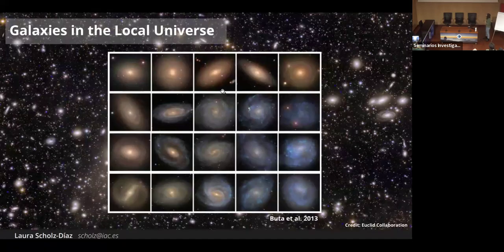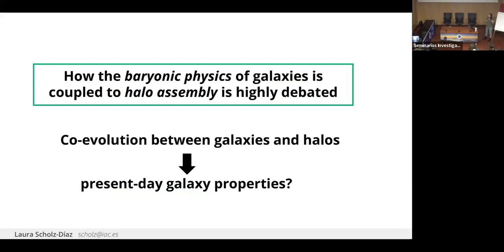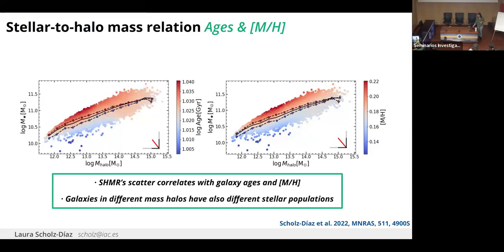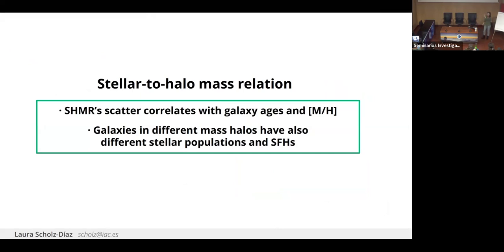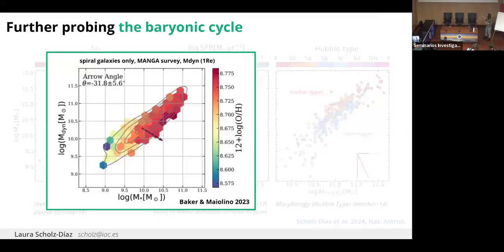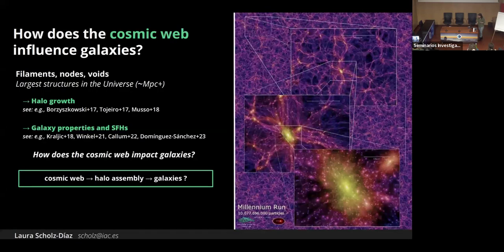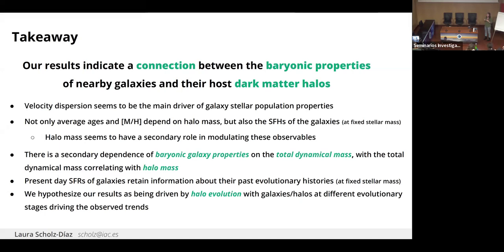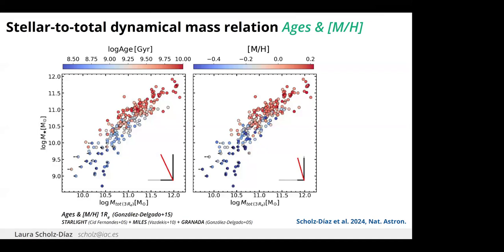Galaxy stellar populations illuminating dark matter halo evolution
Talk by Laura Scholz (IAC)
Given at the Instituto de Astrofísica de Canarias on March 14th, 2024 10:30 AM
The coupling between the baryonic cycle of galaxies and dark matter halo assembly is central to our understanding of galaxies, and yet, it remains a challenge for theoretical models and elusive to observations. In this talk, I report observational evidence demonstrating that different baryonic properties of nearby galaxies are controlled by their host halos. We map galaxy ages, metallicities and star formation histories across the stellar-to-halo mass relation for SDSS central galaxies using absorption optical spectra. In addition to stellar populations, we also investigate the stellar angular momentum, star formation rates and galaxy morphology across the stellar-to-total dynamical mass relation for CALIFA galaxies. We find that the scatter of both relations correlates with these galaxy properties, which are determined by the combined role of stellar and halo/total mass. Galaxies become older, more metal-rich and less rotationally supported, form the bulk of their stars earlier on and faster, have lower star formation rates and earlier-type morphologies as their stellar mass increases (at fixed halo/total mass). Furthermore, we also observe that the scatter of the star-forming main sequence is driven by galaxies that have experienced different evolutionary histories. We interpret our results as being driven by halo evolution, with galaxies/halos at different evolutionary stages modulating the variety of galaxy properties observed at fixed stellar mass. Our findings call for a revision of the sub-grid physics implementation in cosmological numerical simulations, in particular during the early stages of galaxy formation, and warn observational studies to account for the profound effect that halo formation time may have on measured galaxy properties.